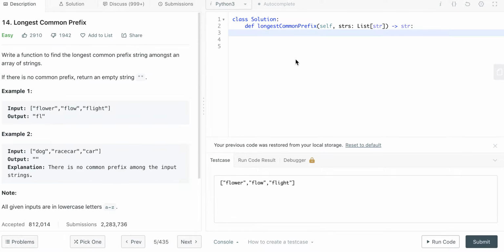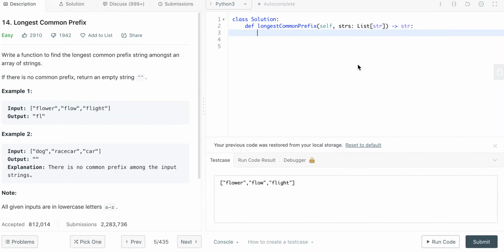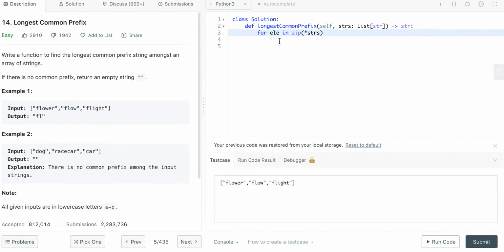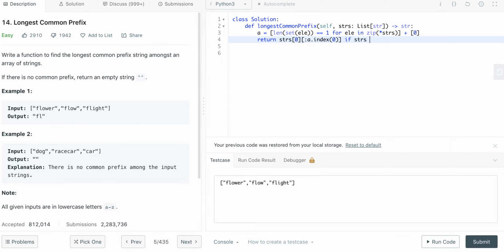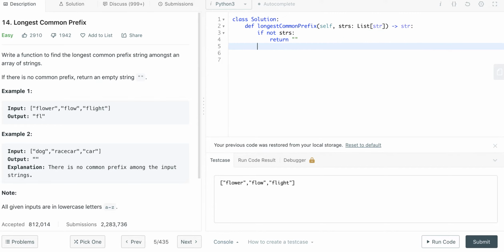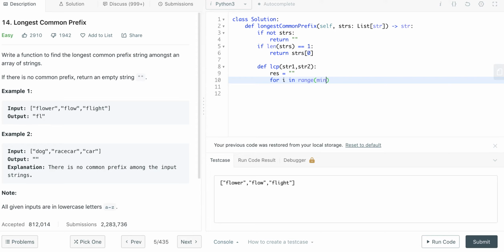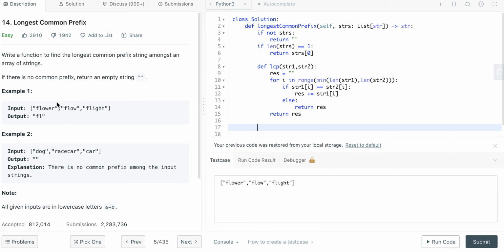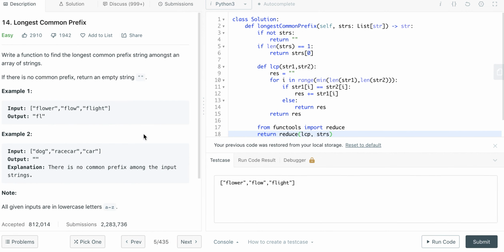Leetcode - Python - # 14. Longest Common Prefix